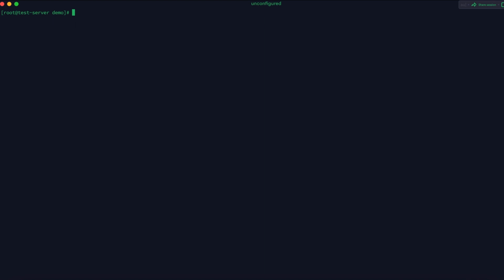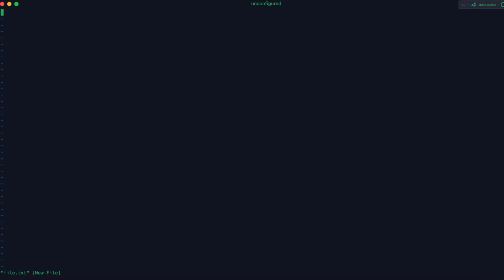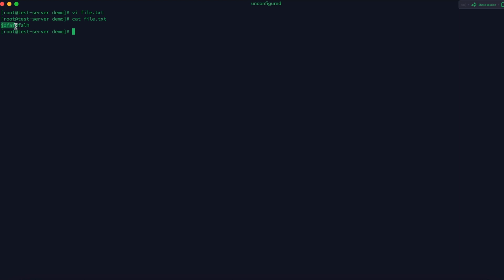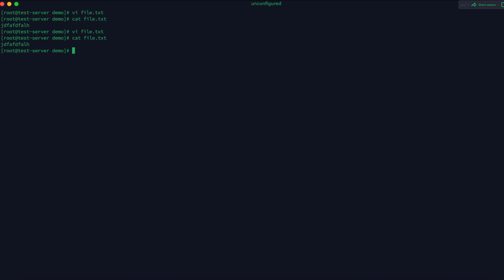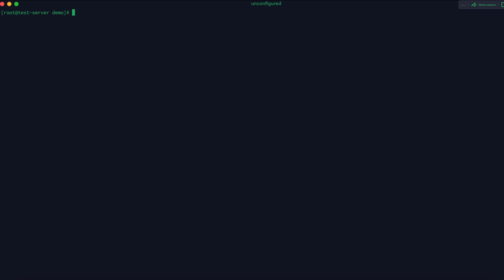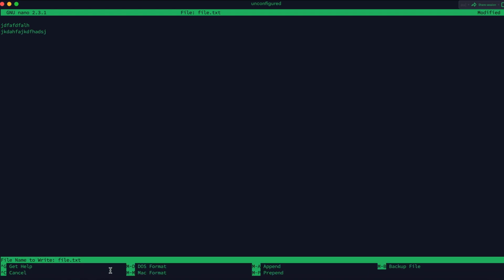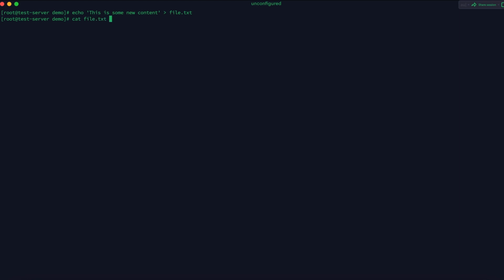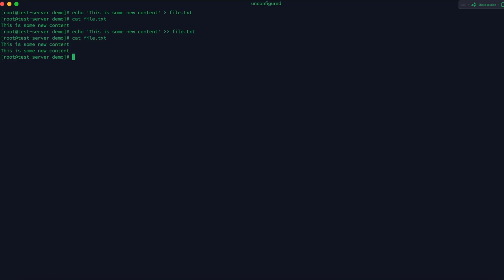Editing File in Linux with multiple text editors | vi command in linux | vim how to edit | Decrypt3r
Welcome to our Linux tutorial series! In this video, we'll dive into the world of file editing in a Linux environment. Join us as we explore popular text editors like vi, vim, echo, and nano, and learn how to make changes to your files effortlessly.

🔴 Editing Files with vi and vim 🔴

We'll start with the classic vi editor, a powerful tool widely used in the Linux community. Discover how to open files, navigate, and make changes within this versatile editor. We'll also introduce you to its improved version, vim, which offers additional features and enhancements.

🟢 Simplified Editing with nano 🟢

If you prefer a more beginner-friendly approach, we've got you covered with nano. Learn how to open files, edit content, and save your changes using this user-friendly text editor available in most Linux distributions.

🔵 Editing Files with Command-Line Utilities 🔵

But wait, there's more! We'll also explore editing files using command-line utilities like echo. Discover how to append or overwrite content in a file using this handy utility. Plus, we'll give you a glimpse of more advanced tools like sed and awk for complex text manipulation tasks.

Whether you're a Linux enthusiast, a system administrator, or just getting started with Linux, this video is packed with valuable information to level up your file editing skills.

Don't miss out on mastering the art of file editing in Linux!

🎥 Watch now and become a Linux file editing pro! 🎥

You can also enroll in my cyber security course by following below URL: